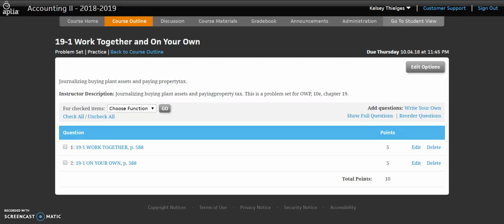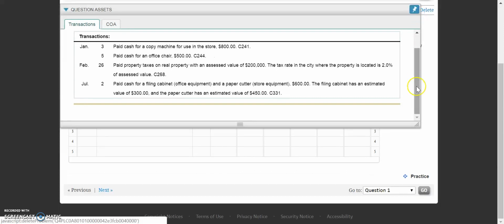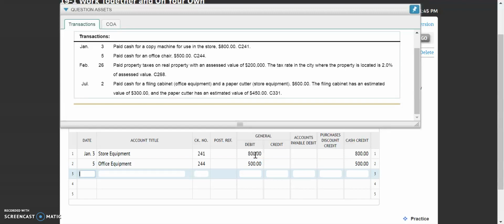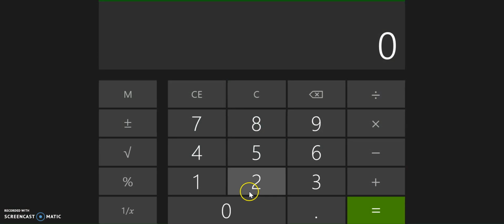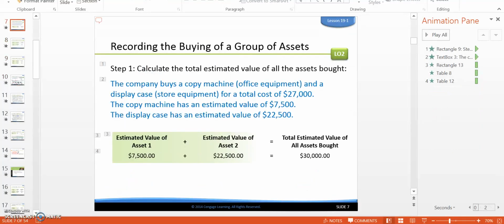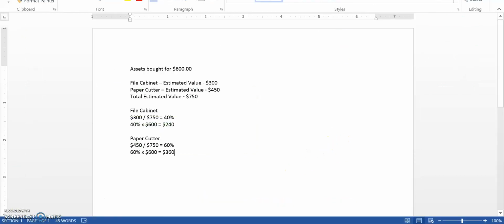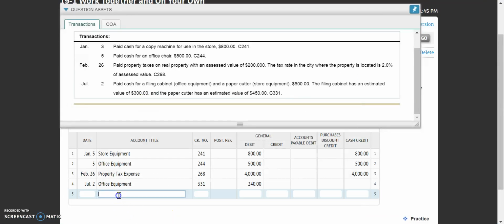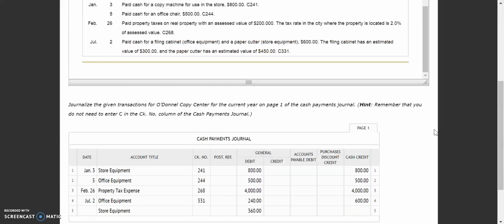19-1 Work Together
19-1 Work Together
Accounting II
Buying Plant Assets & Paying Property Taxes